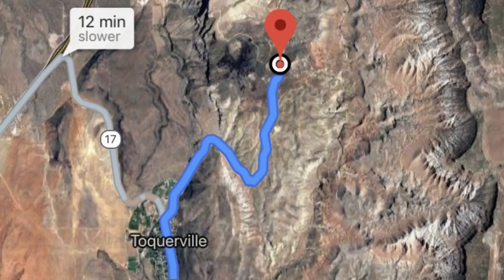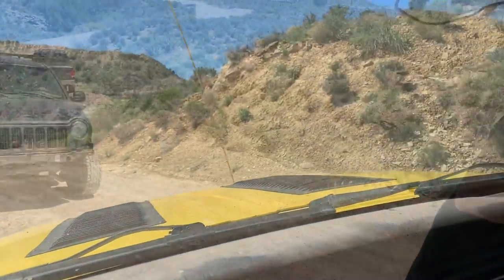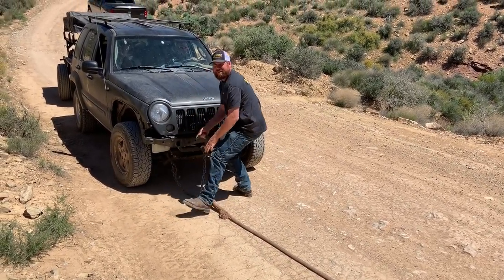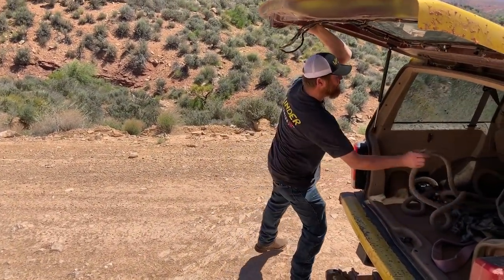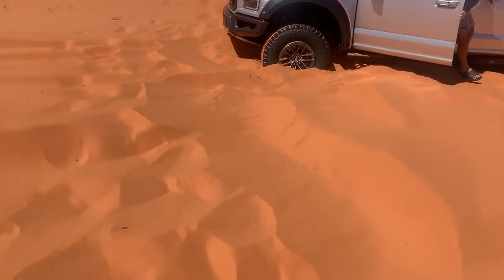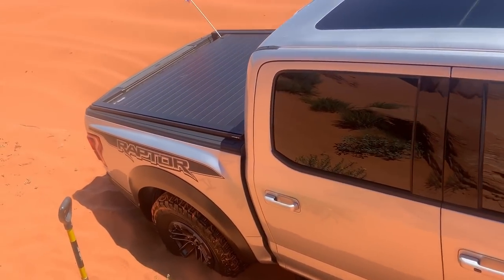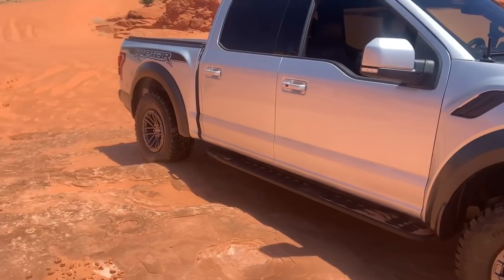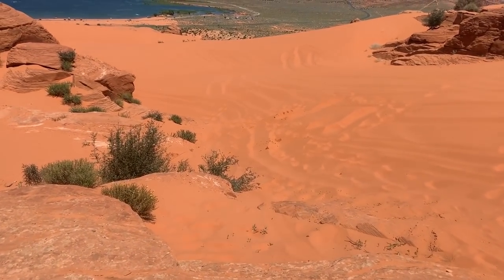Ford Raptor Out Of It’s Element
Come along with us as we complete two rescues!
The first one was a jeep liberty that lost its transmission on the Toquerville Falls Road.  The road to Toquerville falls is very rough  with a lot of elevation change.  We found the customer about halfway to the falls and we were able to get them pulled up to a point where they were able to coast about half  way out.
Sorry about the brakes on my jeep squeaking, the pads were wore down to a nub.
  The next rescue was a 2018 Ford raptor that had got stuck in the sand dunes.
  We had to be careful not to do damage to the raptor on the rocks that were near the right side  running board.
 Unfortunately, we had some camera storage problems and we missed the most important piece of footage. Sorry about that, we are working on the problem.

Matt's Off Road Recovery shirts, hats, hoodies, keychains and stickers!

Shop tools!